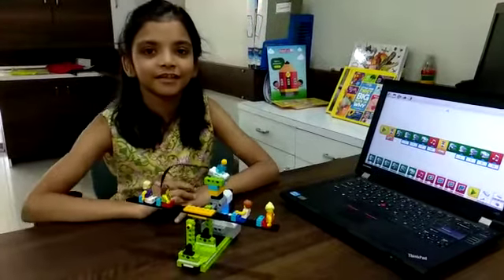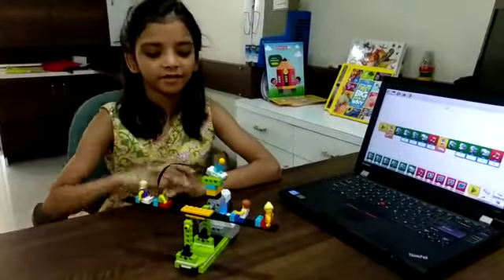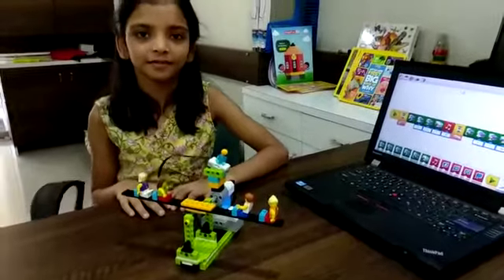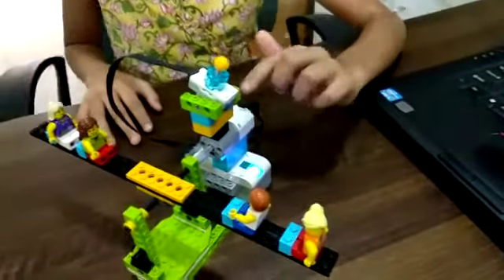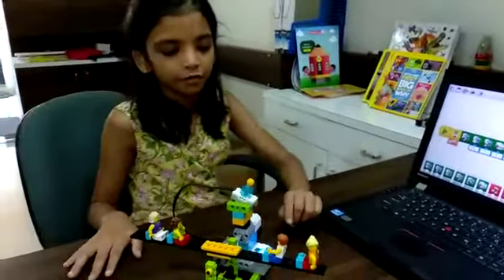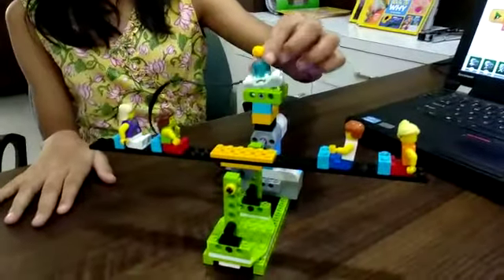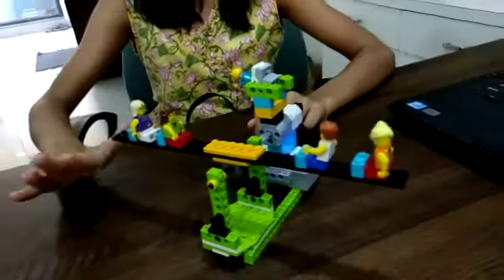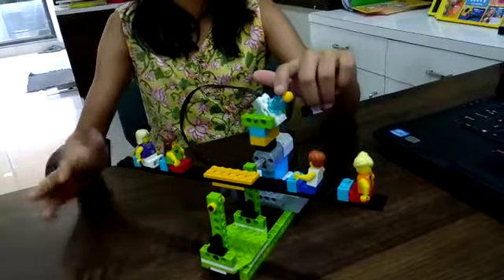Lego See Saw - Shrinidhi Barad - RFL Ahmedabad(8980172306)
Lego See Saw using We Do 2.0 Kit. the summer camp theme is based on I 'm Engineer. It Constructed & Programmed By : Shrinidhi Barad